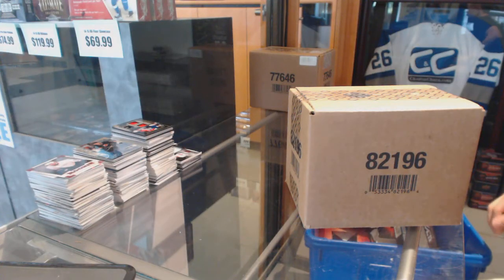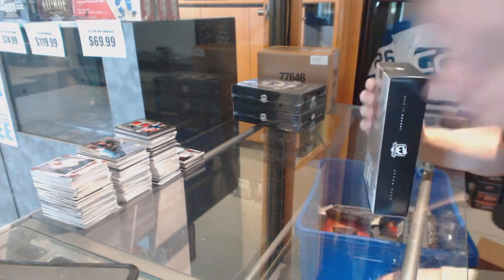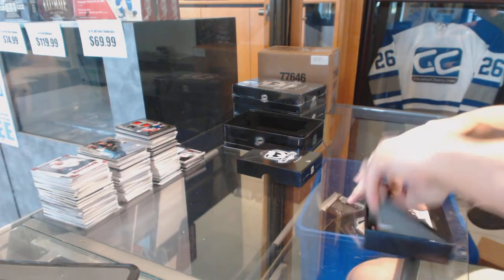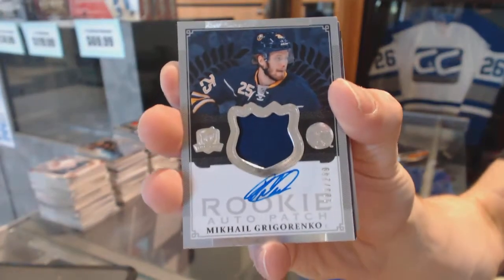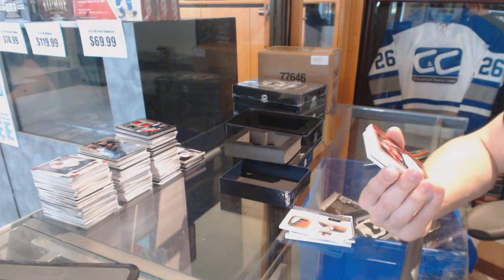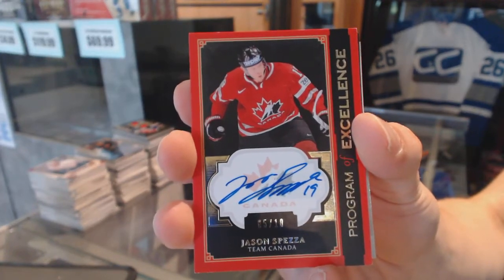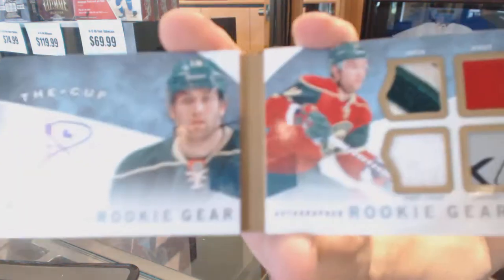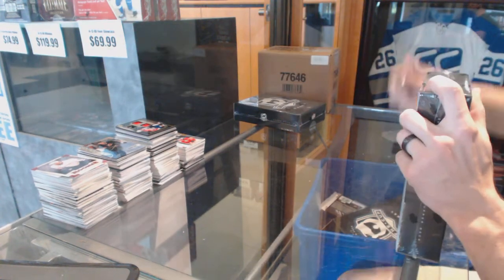13-14 Upper Deck The Cup Hockey 3 Box Break - C&C GB